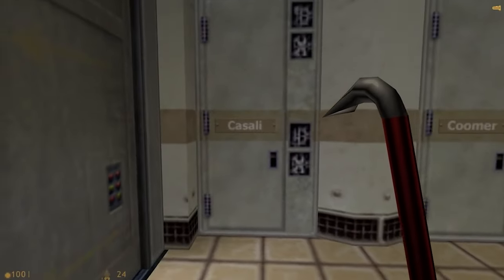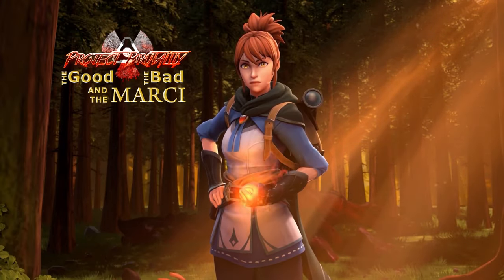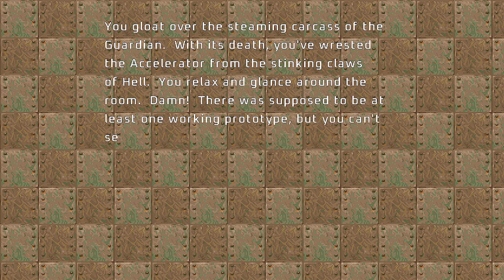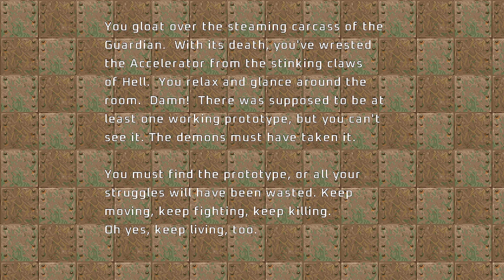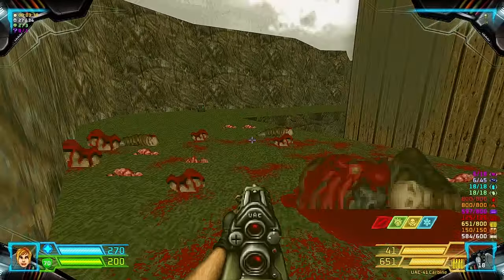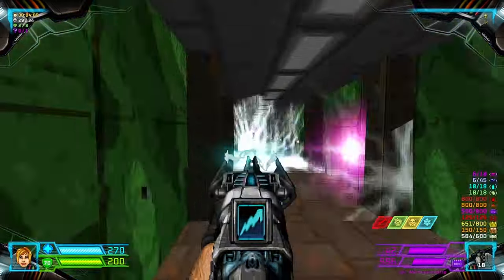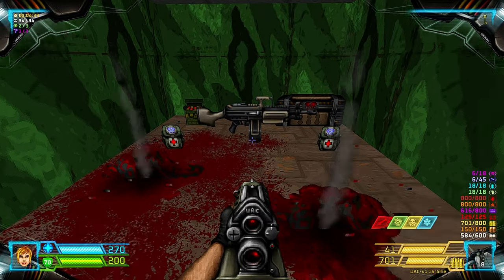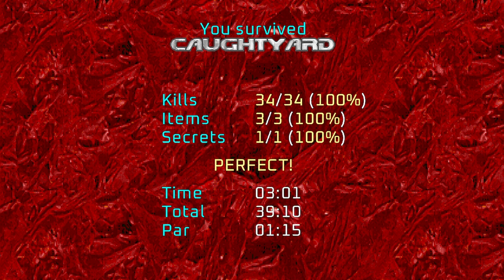Project Brutality ► Final DOOM ► The Plutonia Experiment ► MAP07: Caughtyard ► UV 100%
[ PROJECT BRUTALITY : THE GOOD, THE BAD AND THE MARCI * ]
Author: pa1nki113r
Version: 0.1.1 Alpha ► August 6, 2024 Patch

[ Internal WAD Information ]
Name: The Plutonia Experiment
Levels: 32
Released: June 17, 1996

MAP07: Caughtyard
Author: Dario Casali

[ Addons ]
Glory Kill ► July 6, 2024 Patch ► OUTDATED
Keep Weapons
More Items

[ Game Mode ]
Difficulty: Ultra-Violence

[ Objectives ]
100% Kills
100% Items
100% Secrets

Other mods installed:
Universal Ambience
Cosmo Ambience
Ambient Decorations
PBSoundPack (Modified*)
Damage Indicator
Hitmarkers
Doomblade

ZDL Execution Order:
1. DAR's_Plutonia_Pack_Marathon.wad
2. BrutalDoomgirl.pk3 (Doomgirl Mugshot)
3. Project_Brutality-PB_Staging.zip
4. GZDoom v4.12.2 GloryKills Staging Branch (37faaea) Updated 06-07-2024.pk3
5. Keep Weapons.pk3
6. Universal Ambience.pk3 (from Ravik's mod pack)
7. AswelSoundPack.pk3
8. Badass Sounds v3.1C.pk3 (Ravik's sound pack - modified)
9. PB_AutoClearGoreFix.pk3
10. BMC_voice.pk3 (Black Metal Chainsaw Female Voicelines)
11. Hitmarkers.pk3
12. JP_HUD_mod_friendly.pk3
13. Damage Indicator.pk3
14. Doom Blade.pk3
15. Project_Brutality-PB_Staging_More_Items.pk3